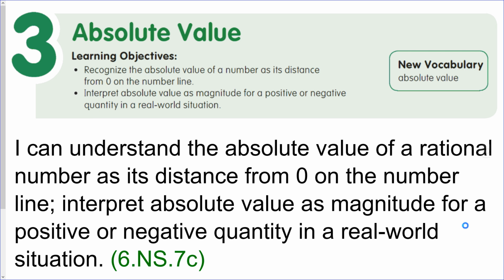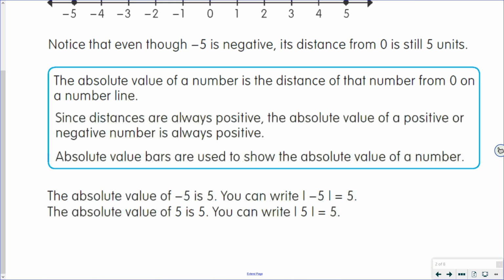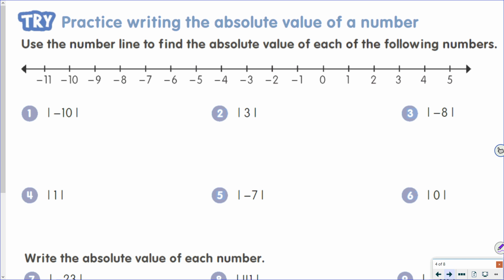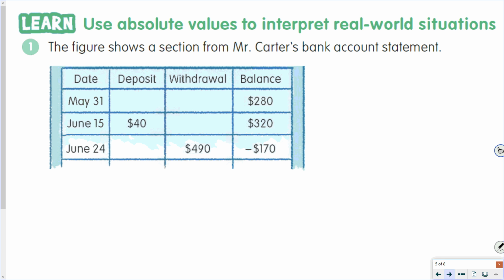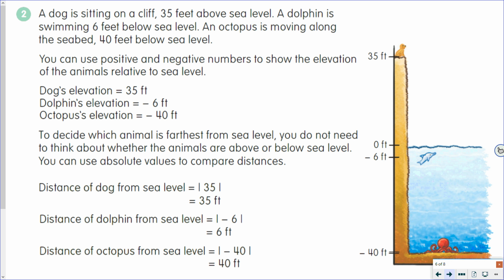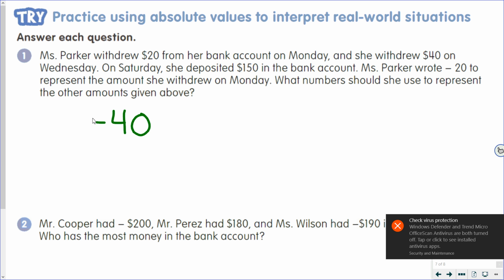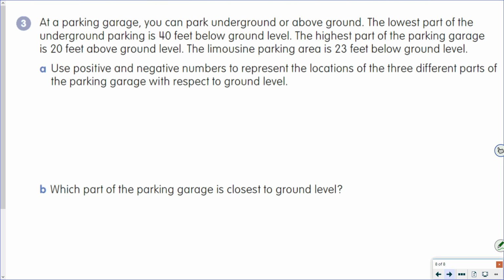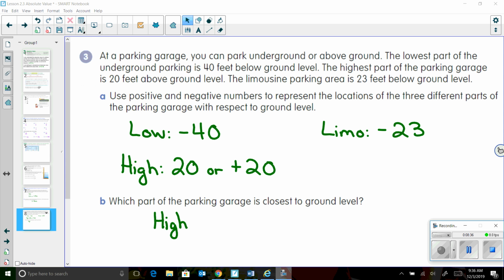2.3 Absolute Value